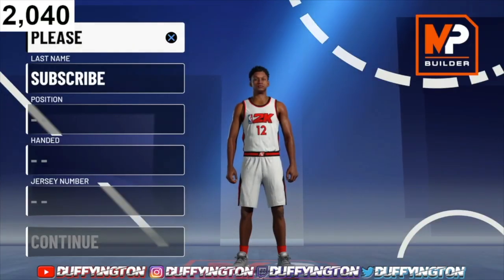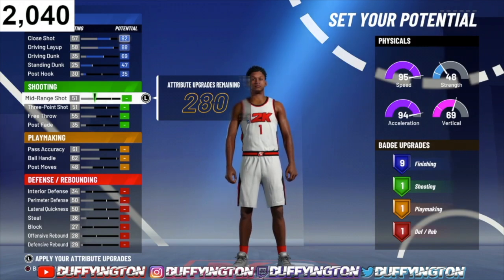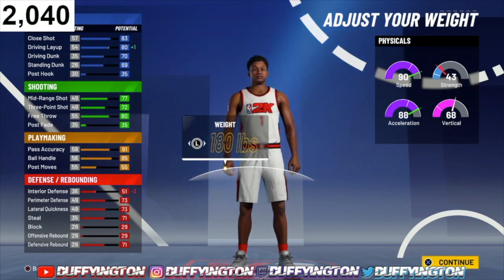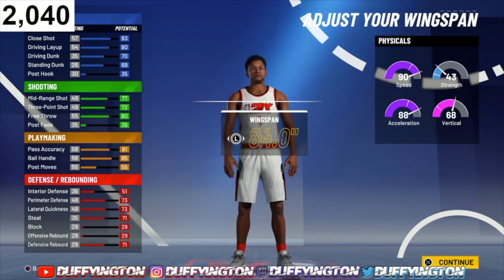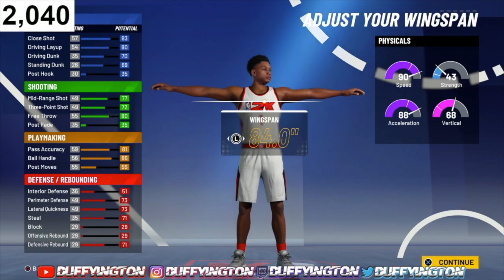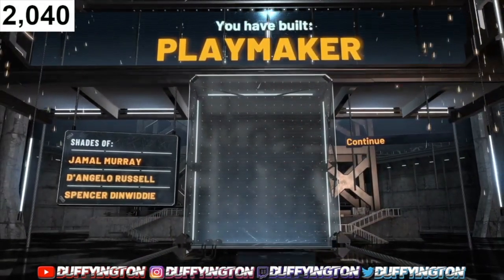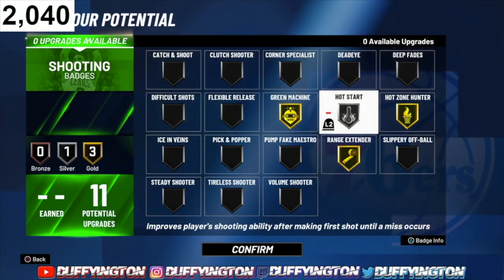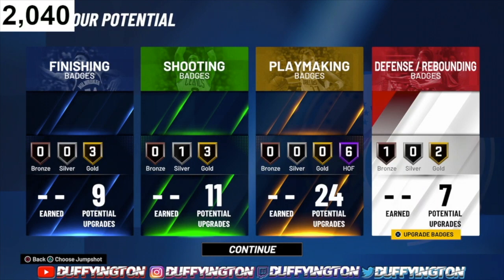BEST 6'7 DEMIGOD POINT GUARD BUILD ON NBA 2K21! THE BEST POINT GUARD BUILD ON NBA 2K21! OVERPOWERED!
nba 2k21 best center build,nba 2k21 best point guard build,
nba 2k21 best slasher build,nba 2k21 mycareer best build,
nba 2k21 best shooting guard build,best build for nba 2k21,
nba 2k21 best builds,the best nba 2k21 build nba 2k21 demo,
nba 2k21 demo live,nba 2k21 demo xbox,nba 2k21 myteam,
nba 2k21 ps5,nba 2k21 gameplay, nba 2k21 prelude live,nba 2k21 bandit,

nba 2k21 4k, nba 2k21 playstation 4, nba 2k21 gameplay 4k, playstation 4 nba 2k21,
nba 2k21 5v5, nba 2k21 5 affiliations, playstation 5 nba 2k21, ps5 nba 2k21, playstation 5 nba 2k21 gameplay, playstation 5 nba 2k21 reaction, playstation 5 nba 2k21 trailer,nba 2k21 best jumpshot
nba 2k21 6’8, nba 2k21 60fps, nba 2k21 6'8 pg, nba 2k21 6’8 point guard,nba 2k21 trailer 60fps,